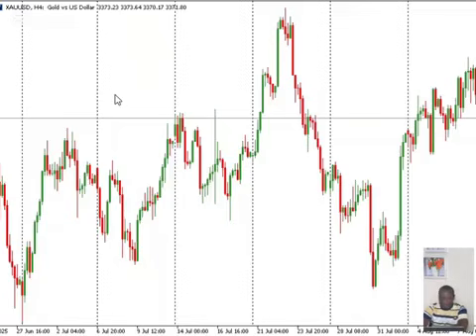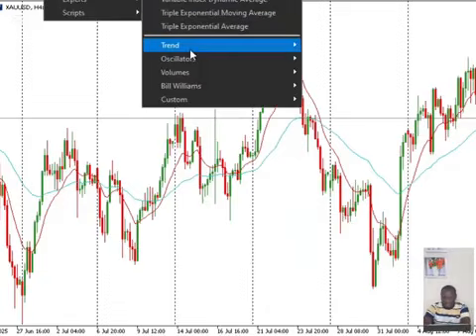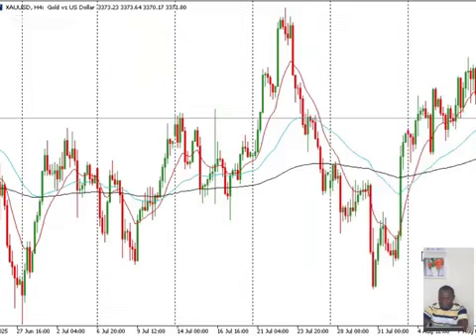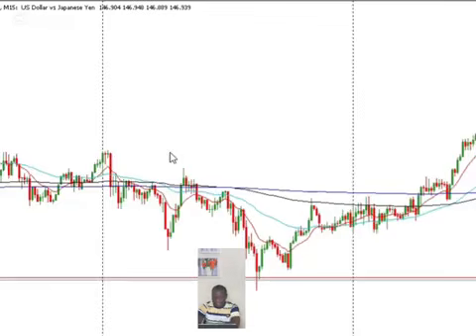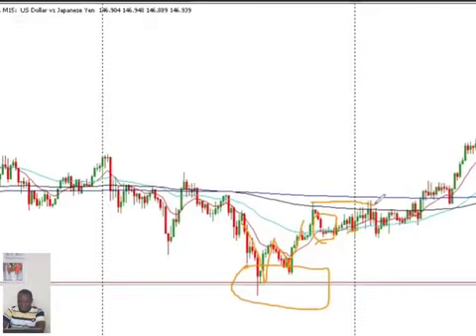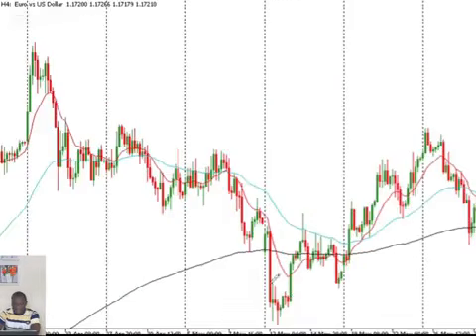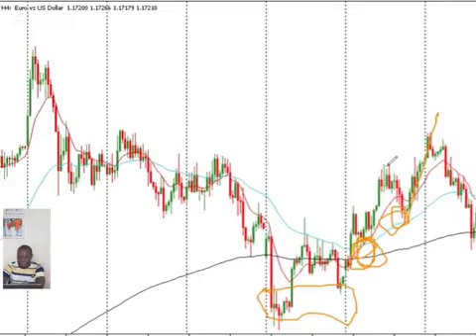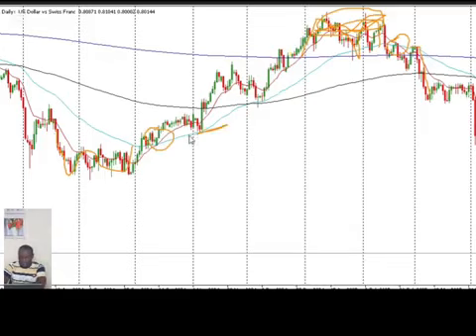This Forex Strategy Helps You Make Money Easily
💡 The BTMM ID50 Strategy is one of the most powerful secrets in Forex trading.
In this video, I break down exactly how Market Makers manipulate price and how the ID50 rule helps you catch moves at the institutional 50% level.

✅ What you’ll learn in this video:

The truth behind the BTMM (Beat The Market Maker) model

How the ID50 setup works and why it’s so effective

How to use ID50 with trend continuation and reversal plays

Step-by-step examples on EURUSD, GBPUSD, and USDJPY

The difference between smart money traps and retail signals

🚀 If you’re tired of losing to the Market Makers, this is the strategy that will change your game.